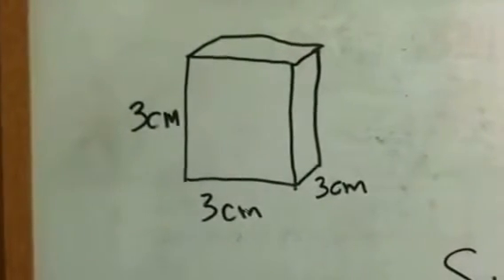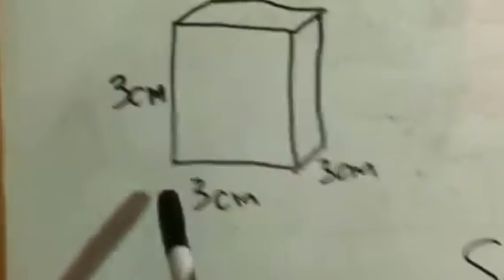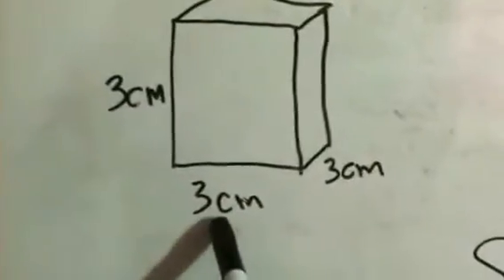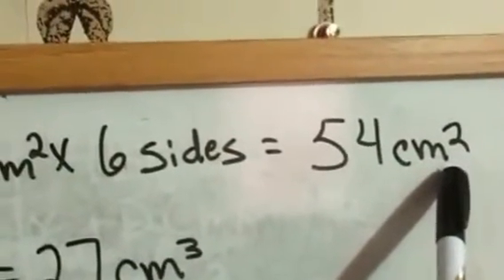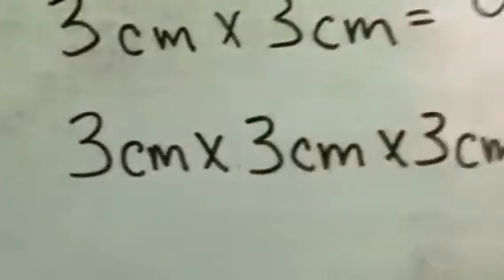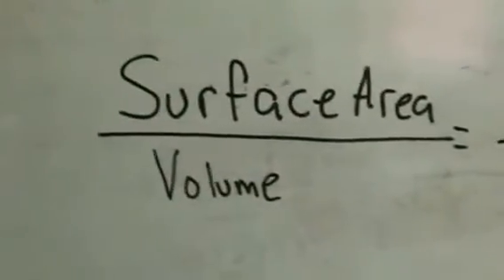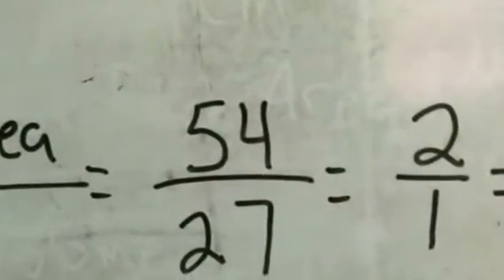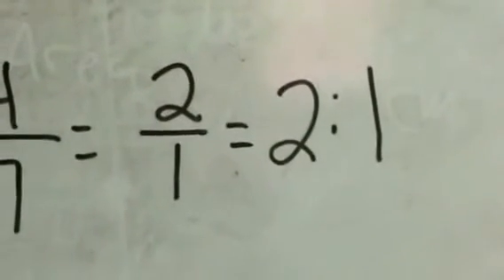Calculating surface area to volume ratio tutorial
This is a refresher and/or crash course in calculating surface area to volume ratio.